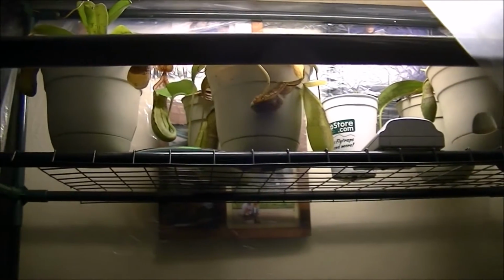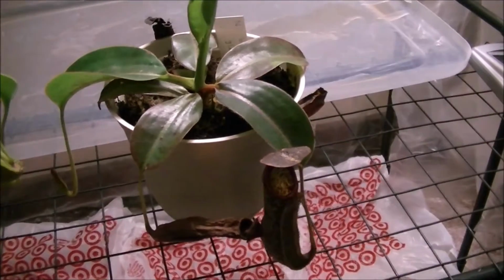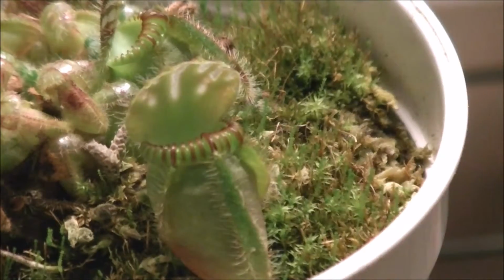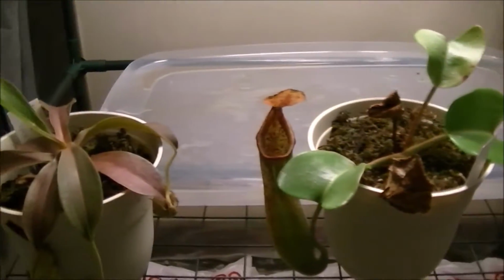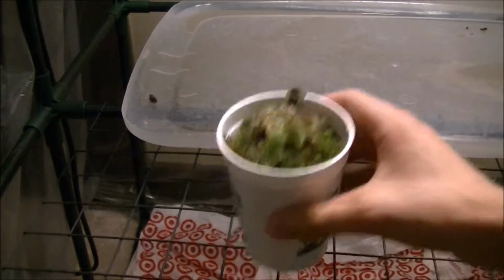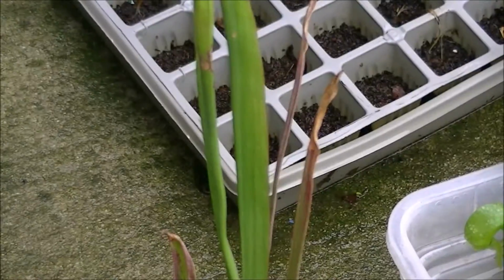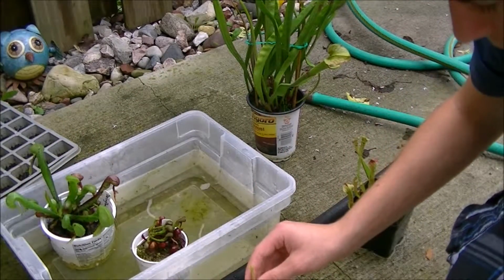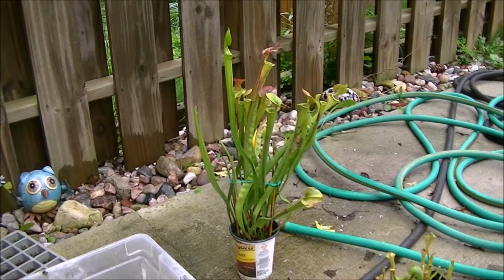Carnivorous Plant Update for September of 2015. Nepenthes Cephalotus Darlingtonia Sarricenia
Care update for September of 2015